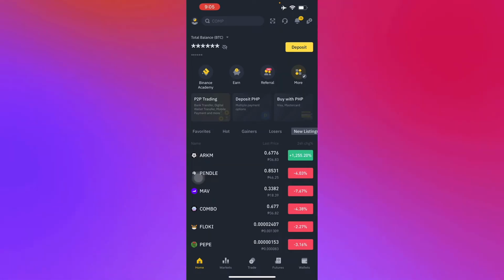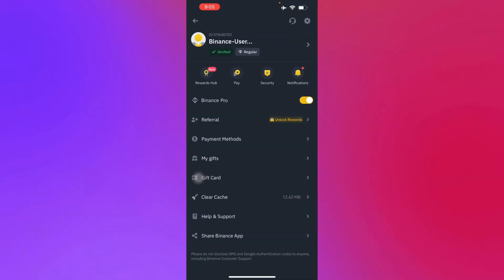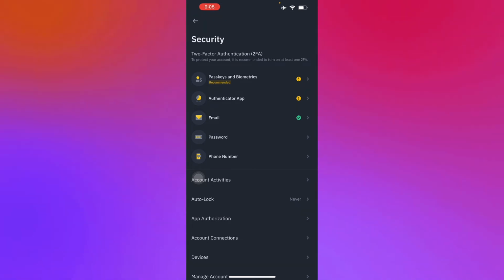How to Change Binance Email Address (Binance Tutorial)